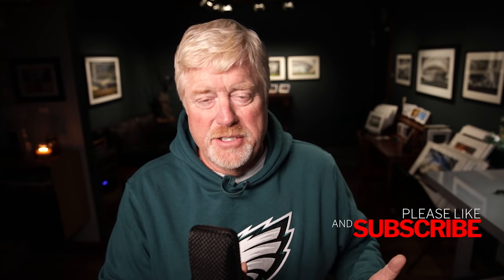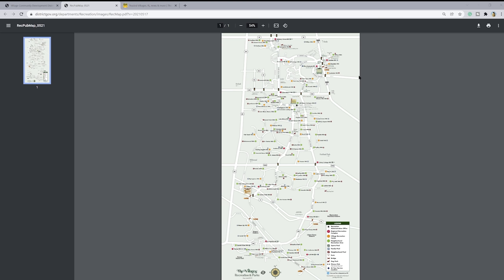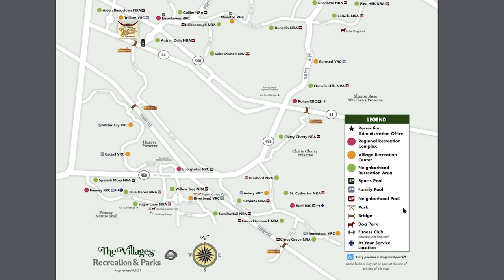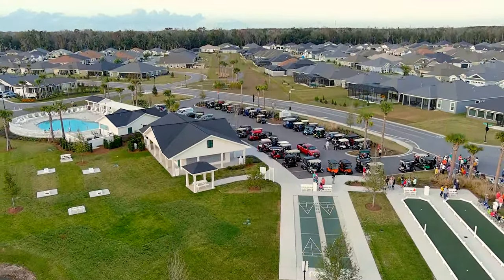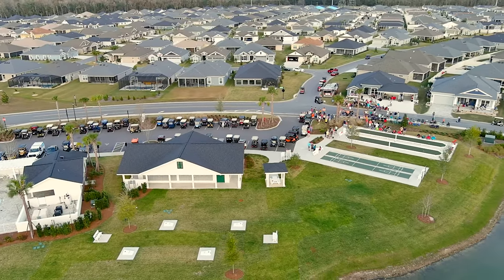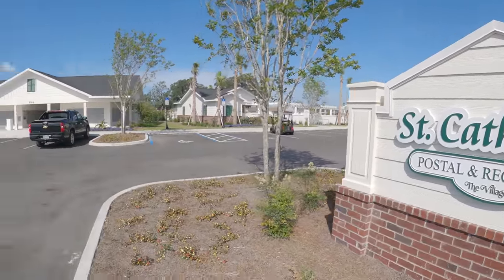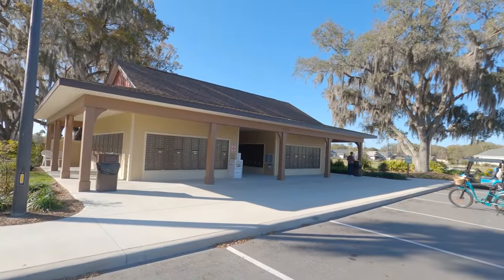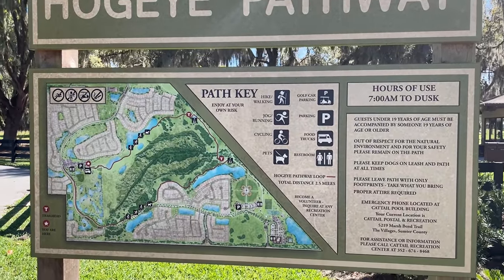The Villages Recreation Centers Neighborhood, Villages, Regional with St. Catherine, Aviary, Cattail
This is a three-part video series on the Villages Recreation Centers and the three types.
Neighborhood, Villages, and Regional including the pool types.